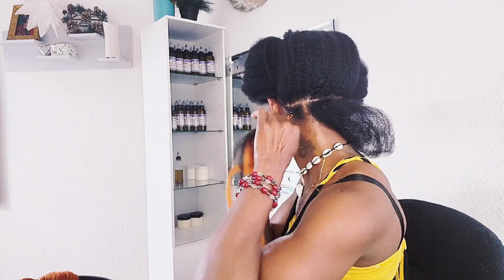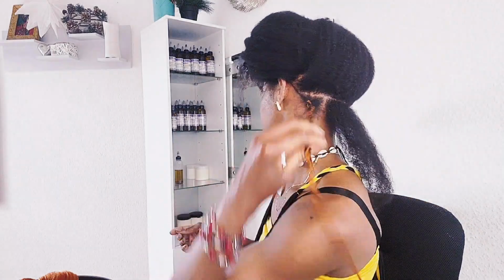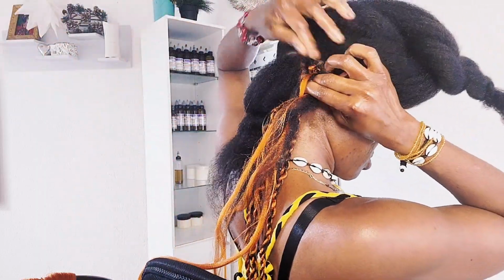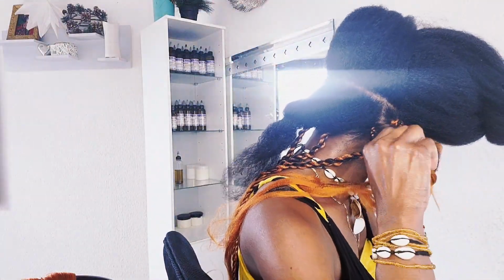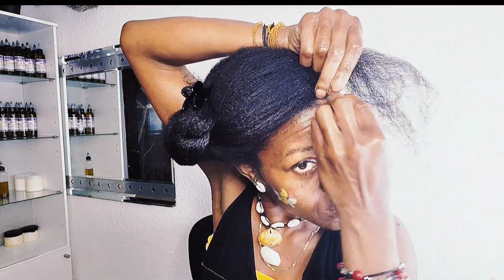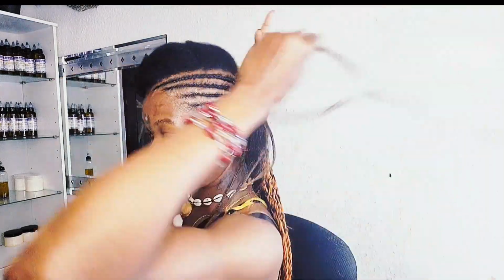😲 See how I make this Sommer Nigeria shade adu style.. the results were shocking.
I am here to share with you guys how I personally make this beautiful shade adu sommer style... the results were so amazing.